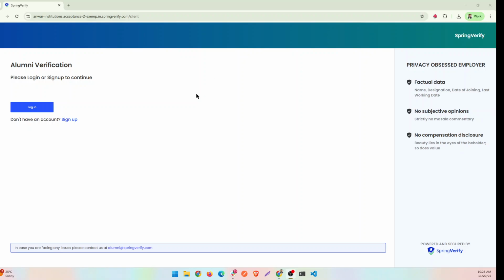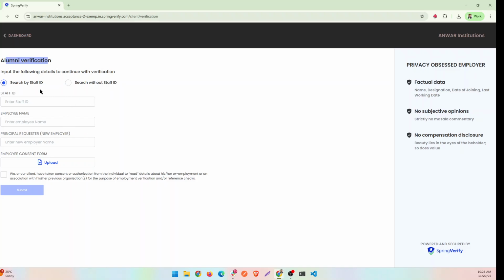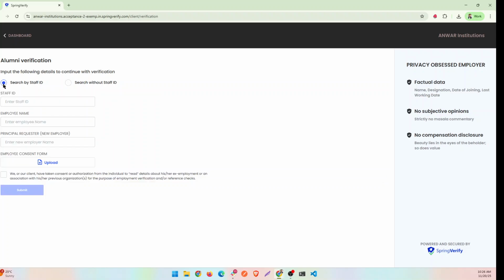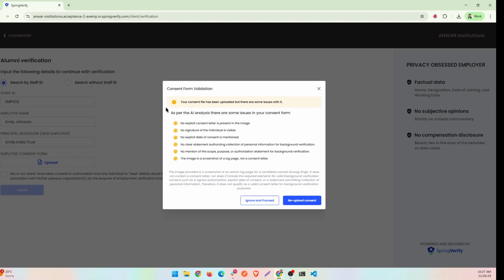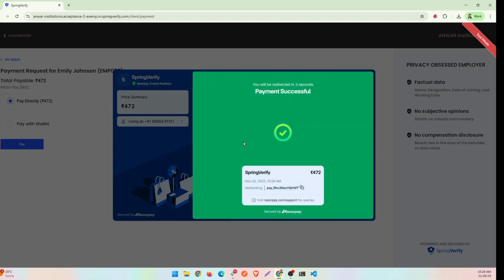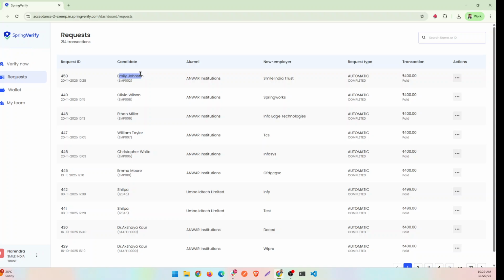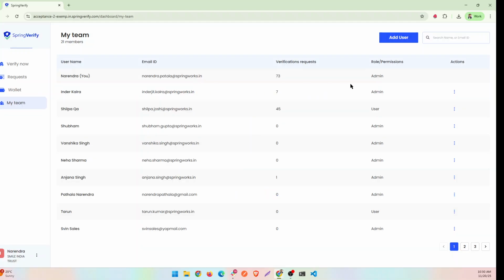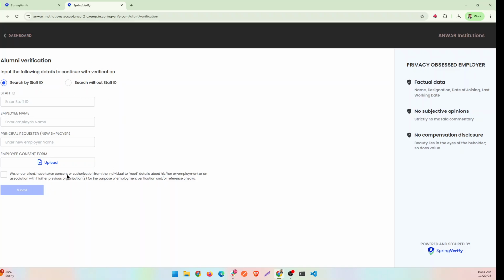Alumni Verification Portal - Verifier Guide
A step-by-step guide for new employers (verifiers) on how to sign up, log in, search for candidate records, complete a verification, and download reports from the SpringVerify Alumni Portal.